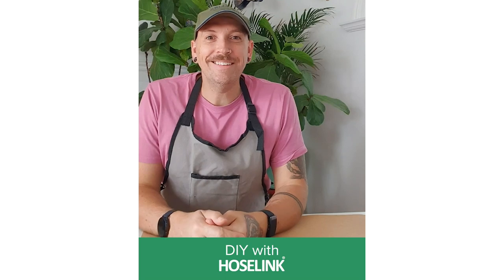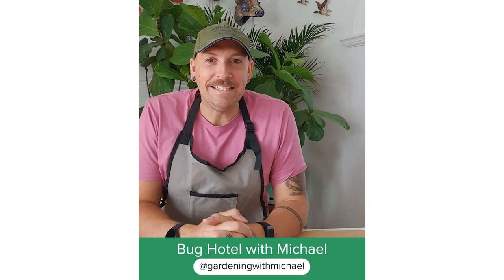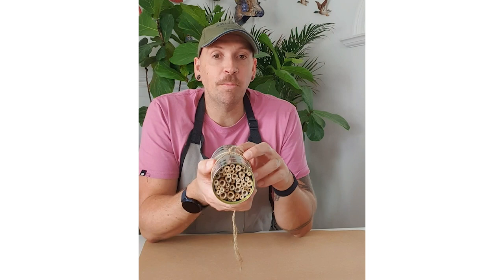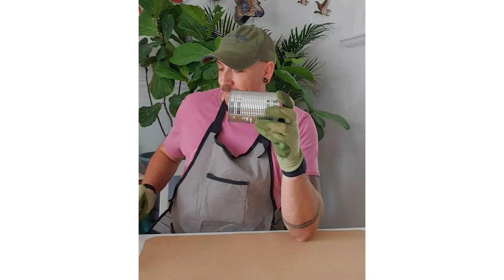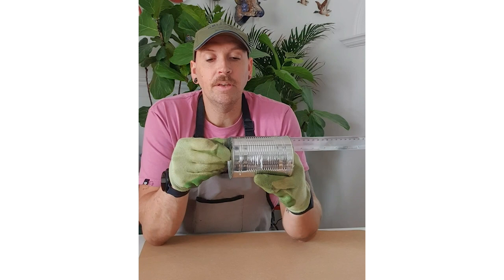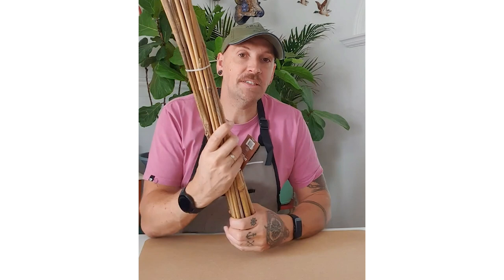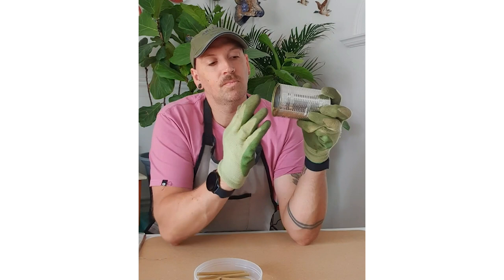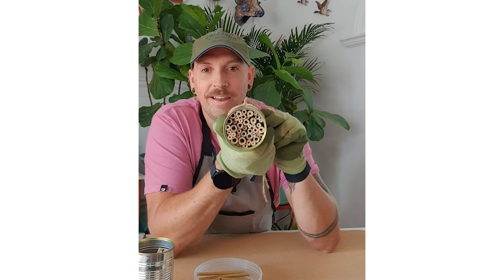How to Make a Bug Hotel (Bee Hotel) | Garden Activity | Nature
Create a DIY Bug Hotel for your Garden!

Passionate gardener and savvy DIY-er Michael shows us how to make a bug hotel fit for insect royalty in this step-by-step guide.

Why should you create a bug hotel? They are great for attracting beneficial insects which will assist you in pest control and pollination. This is a great activity to get the kids outdoors too!

You will need:
- A can of any size
- Pen/pencil
- Ruler
- Bamboo stakes
- Gloves
- Cutting tool
- Wire